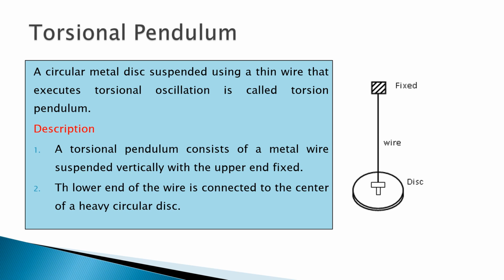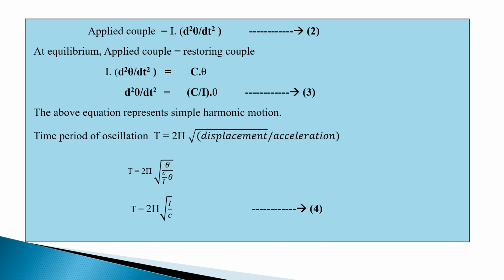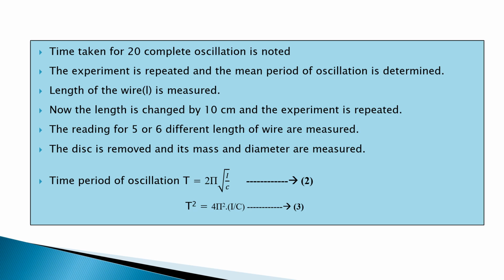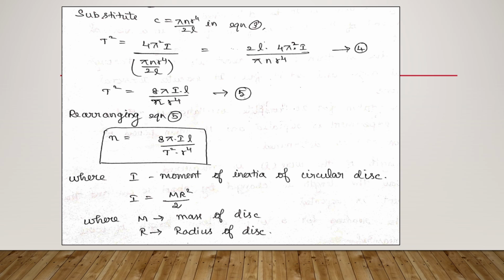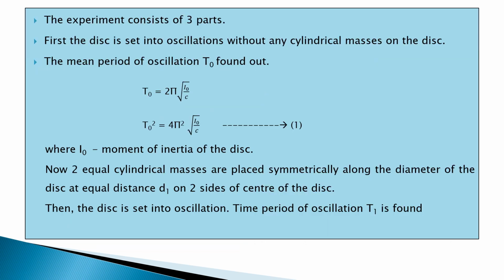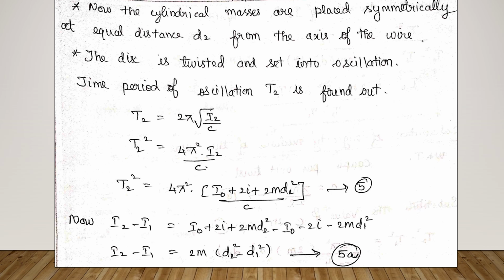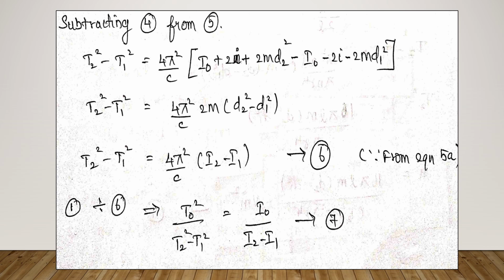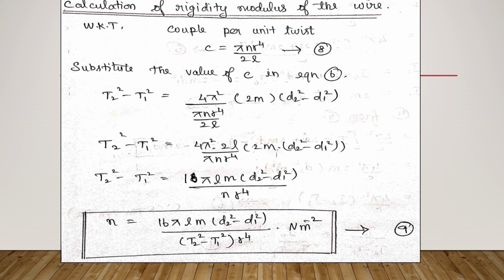Unit 1 8 Torsion Pendulum